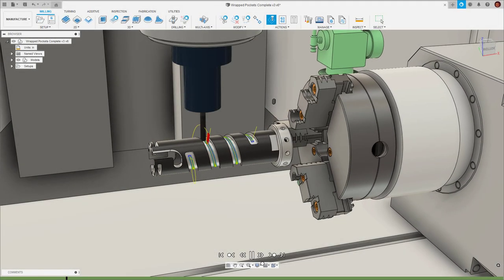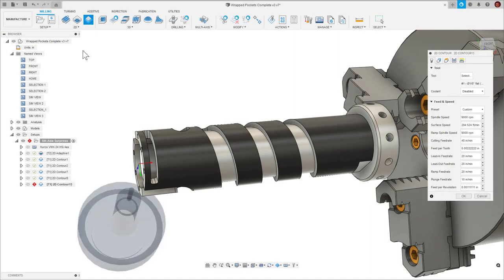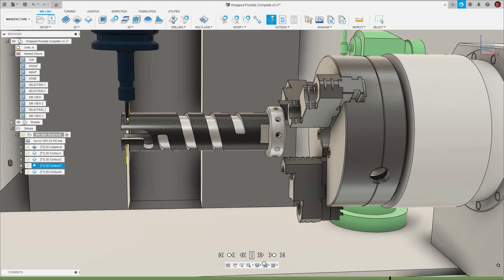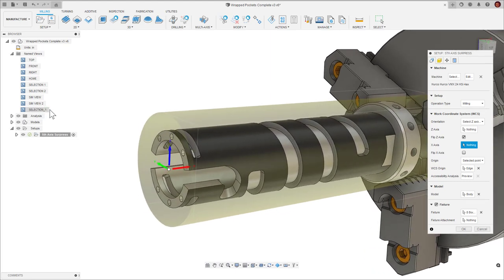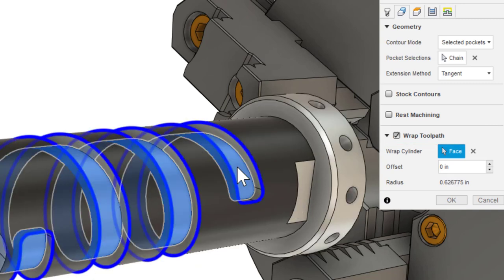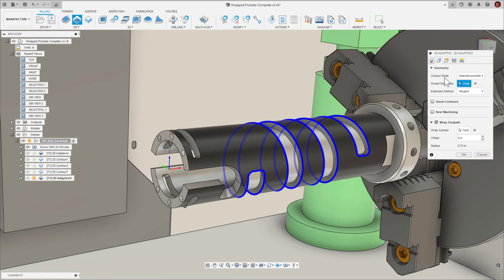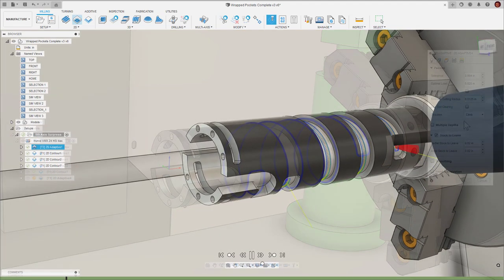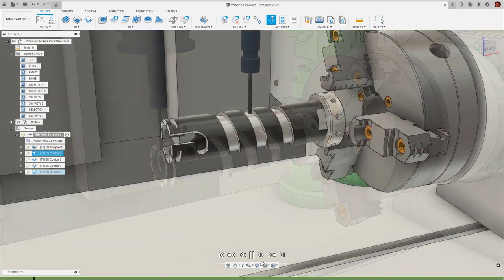Tutorial: Leverage your 4th Axis by wrapping 2D toolpaths in Fusion 360 | Autodesk Fusion 360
In this Autodesk Fusion 360 video, Dylan Smith will demonstrate how to use your 4-axis by wrapping 2D toolpaths in the Fusion 360 Manufacturing workspace. Dylan will cover how to wrap toolpaths and how it can help you yield more from your 4th axis.

Before creating toolpaths, Dylan needs to ensure the setup is correct; more specifically, that the work coordinate system (WCS) is oriented correctly. The X-axis needs to be aligned with a rotary axis. The Fusion 360 wrap feature can be used with 2D Adaptive, 2D Pocket & 2D Contour. The 4-axis wrap feature allows the toolpath to be wrapped around perfectly cylindrical objects for geometry that is better machined using 4-axis instead of 3-axis. In the video, Dylan works with a component that has features which wrap around the component. A 3-axis style of machining is suboptimal for this type of component.

Select the geometry for machining and select the Wrap option in the Geometry tab. The next selection is for the geometry that will be wrapped around, in the Wrap Cylinder selection. Remember: This selection must be perfectly cylindrical, or it won’t be available to select. The Heights tab will differ slightly from other milling strategies, but the basic concept is the same. Due to the 4-axis nature of the toolpath, the heights are formed as circles instead of planes.

Autodesk Fusion 360 core users now have the ability to make the most of their 4th-axis using the wrap feature. This Fusion 360 feature can be used with 2D Contour, 2D Adaptive and 2D Pocket. We often come up against geometry that doesn't suit a 3-axis style of machining, so having this feature broadens the horizons in terms of parts we can manufacture.